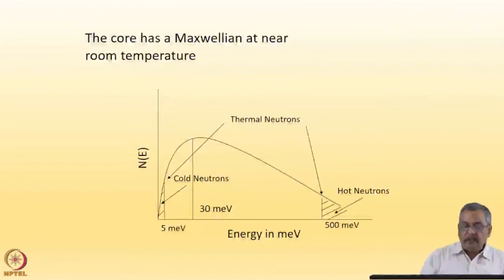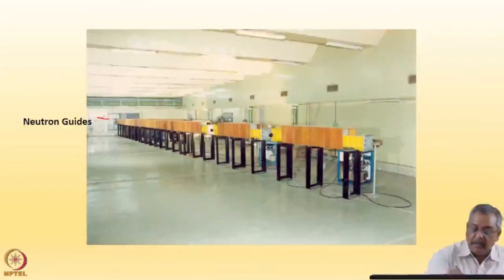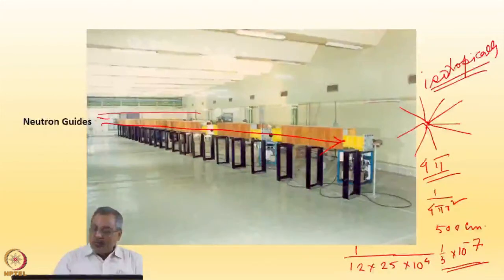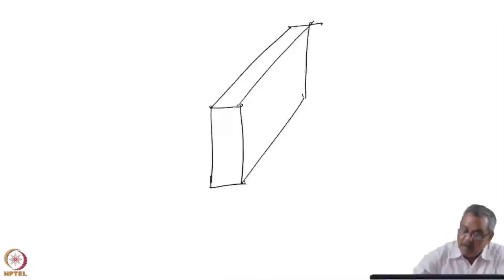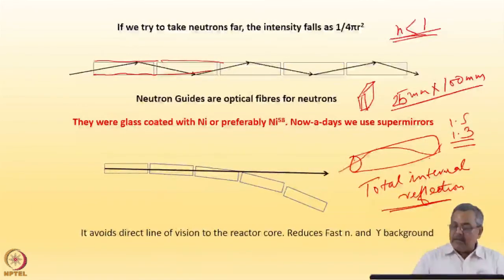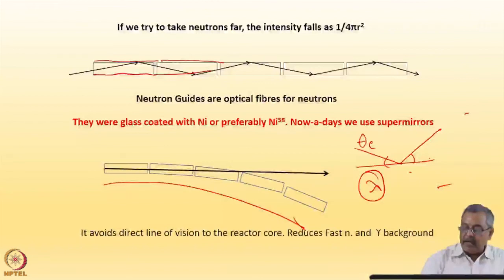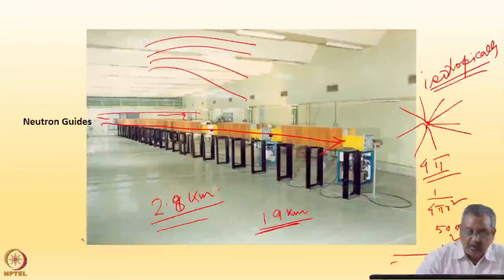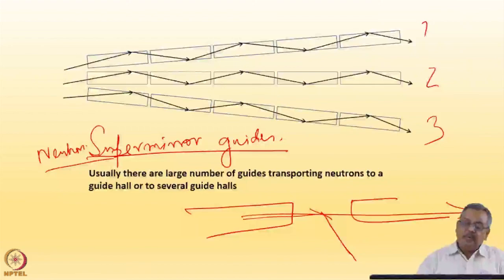Week 01: Lecture 01C